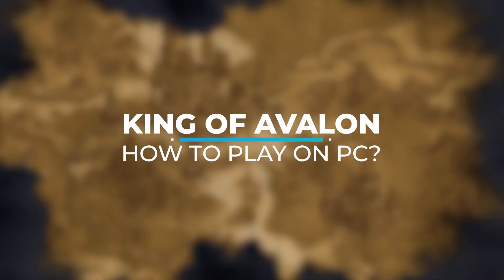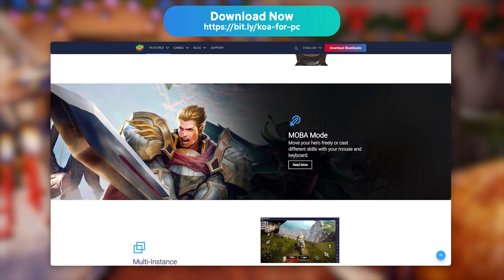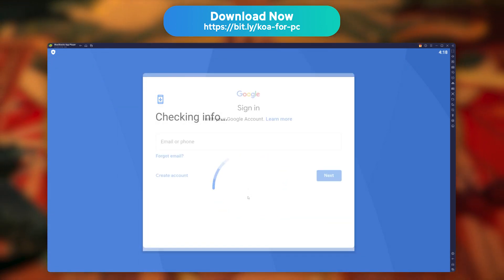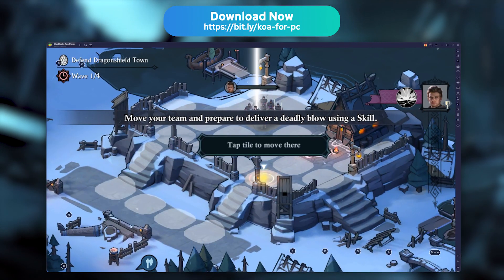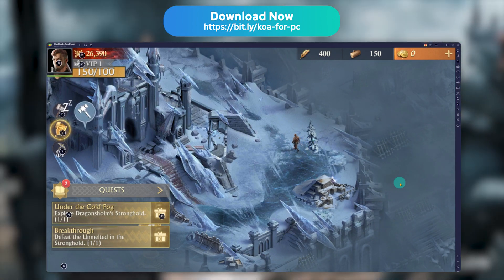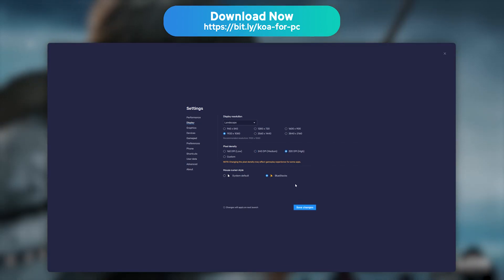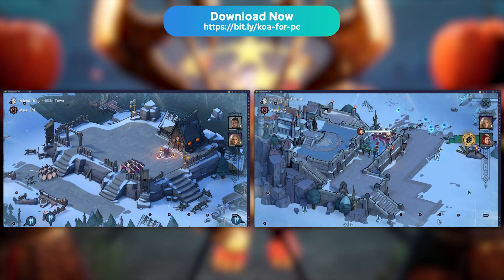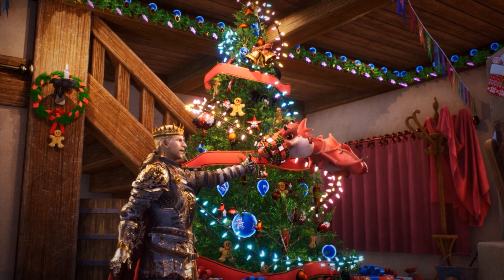King of Avalon PC 💻 How to Download and Play? (Windows & Mac)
In this tutorial, I show you how to download and play King of Avalon PC via an Android emulator on Windows or Mac. I also give you some tips to optimize the emulator and also play with several King of Avalon accounts at the same time!

This allows you:
- to have better performance
- to play with better graphics
- and above all... to save your battery!

Minimum configuration:
- 4 GB RAM
- 5 GB of disk space
- OS: Windows (7, 8, 10 or 11) or Mac Os

Here is the tutorial in article version to play the mobile game Frost & Flame: King of Avalon on PC
If you encounter problems with the installation of the BlueStacks emulator, here is an article that permit you to fix the most common ones, but also to optimize the emulator

00:00 Intro
00:24 What is an Android Emulator?
01:04 Download & Install King of Avalon on PC
02:20 Keymapping
03:00 Tips for Emulator optimization
03:52 Muti-instance (multiple KoA accounts)
04:35 Fix Common Issues
05:09 Outro

This video contains a link, so I'll get a small gift if you install King of Avalon on PC with my link. This helps support the development of the channel and our site JeuMobi.com. Thanks to you ❤️